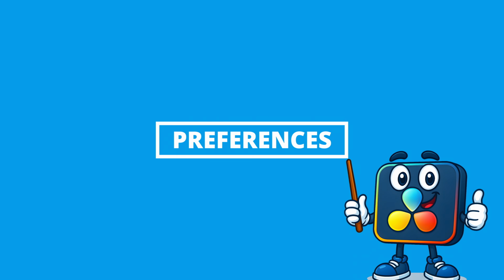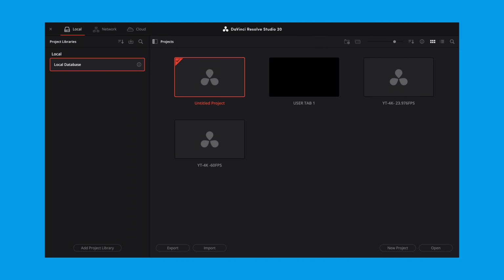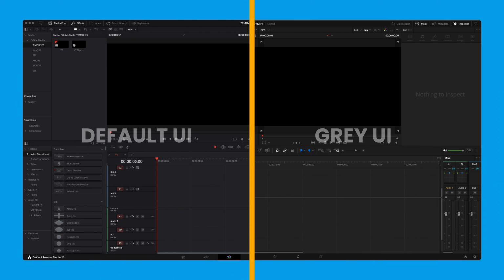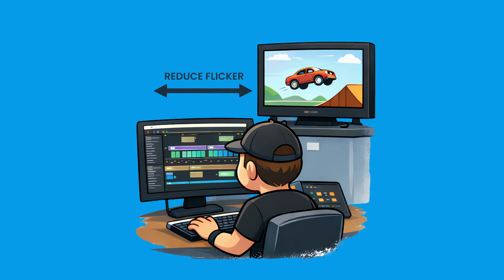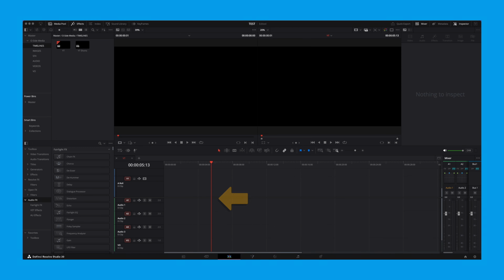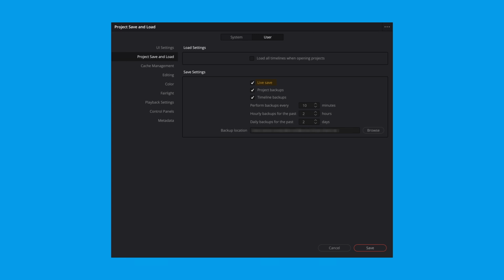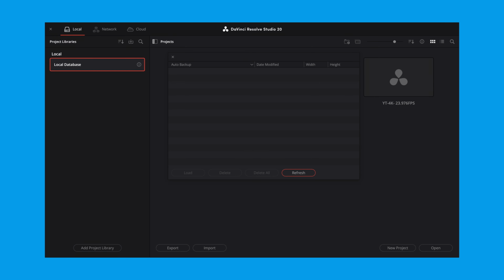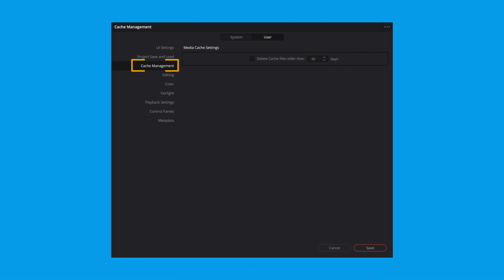DaVinci Resolve Preferences – (User Tab UI Project & Cache Settings)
In today’s video, we are moving into the User Tab within DaVinci Resolve’s preferences to look at how the software behaves specifically for you. We cover everything from UI customization to the "crucial" safety settings like Live Save.

Chapters:
00:00 Intro
00:13 Language dropdown
00:33 Reload Last Working Project
00:52 Optimize UI Layouts
01:10 Show Focus Indicators
01:27 Gray UI & Viewer.Background
01:50 Resize Image to Square Pixels
02:01 Delay Viewer Display
02:14 Output Single Field When Paused
02:31 Stop Playback When Drop Frame Is Detected
02:48 Stop Renders When a Frame/Clip Can’t Be Processed
03:03 Show Playhead Shadow
03:14 2D Timeline Scrolling
03:26 Timeline Sort Order
03:41 Load All Timelines
03:59 Live Save
04:26 Project Backups
04:50 Timeline Backups
05:16 Backup Frequency & Location
05:31 Cache Management
05:50 Outro